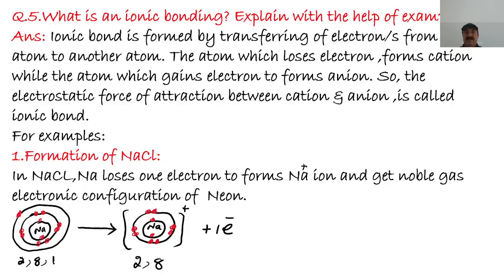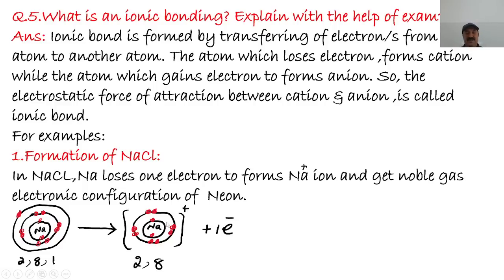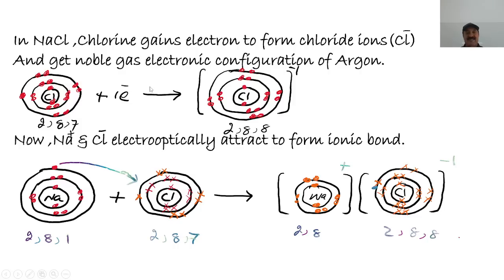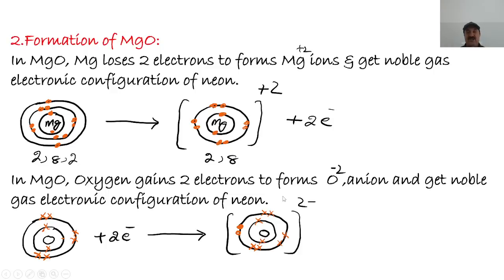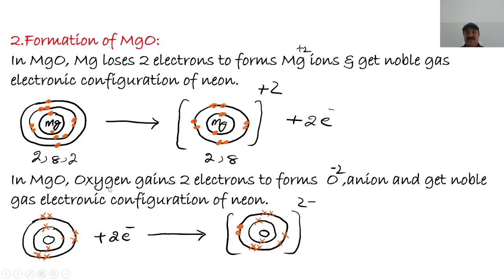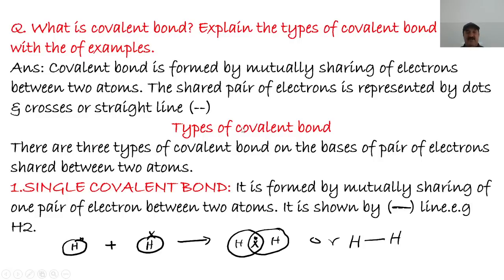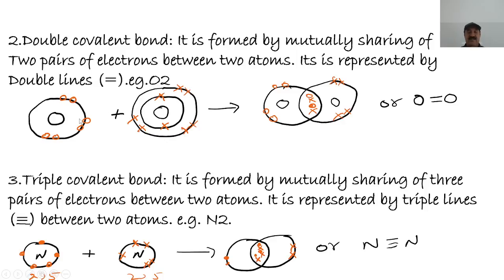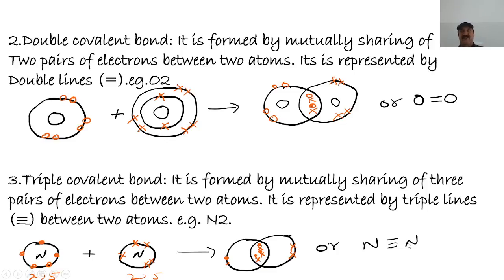Ionic & covalenet bonds